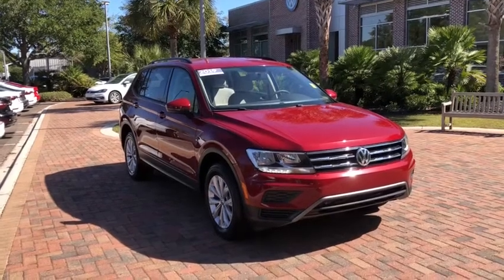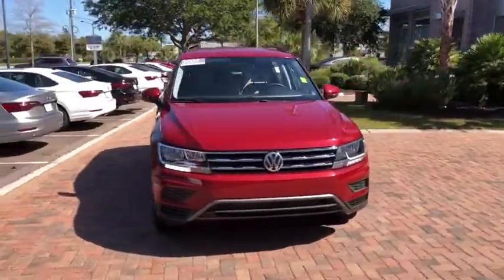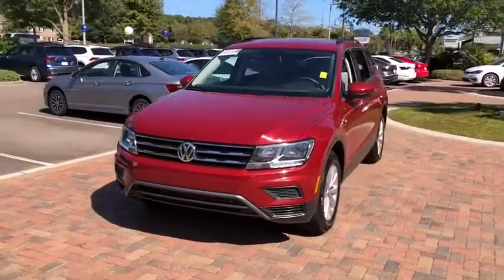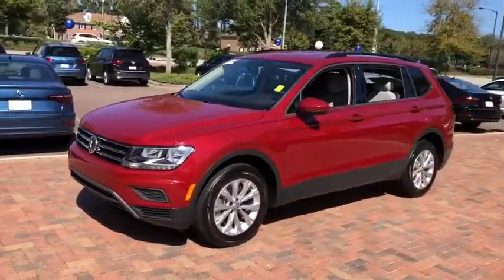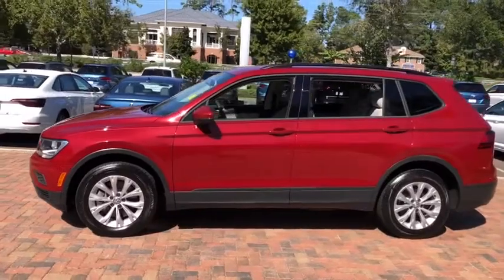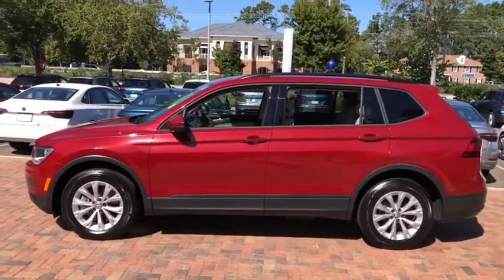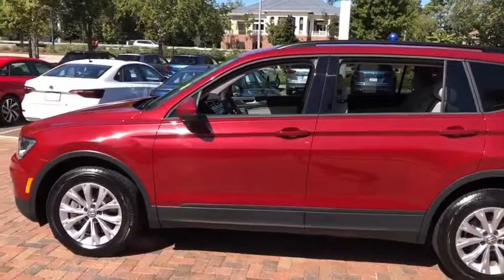2019 Volkswagen Tiguan Charleston, Mt. Pleasant, West Ashley, North Charleston, Summerville, SC 4009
Cardinal Red Metallic Used 2019 Volkswagen Tiguan available in Mount Pleasant, South Carolina. Servicing the Mt. Pleasant, West Ashley, North Charleston, Summerville, SC area.